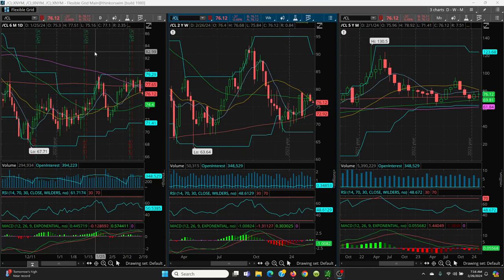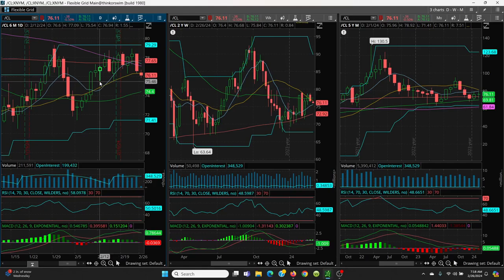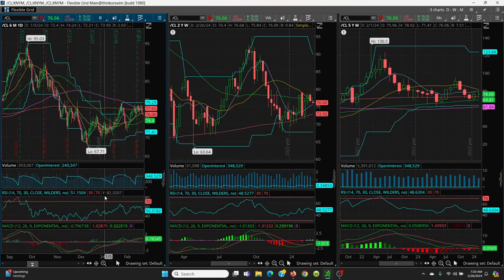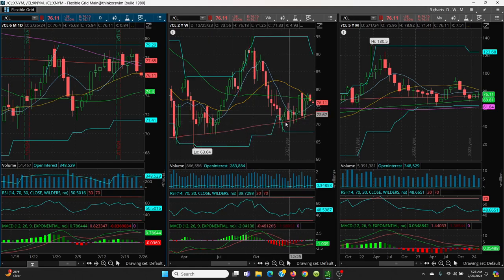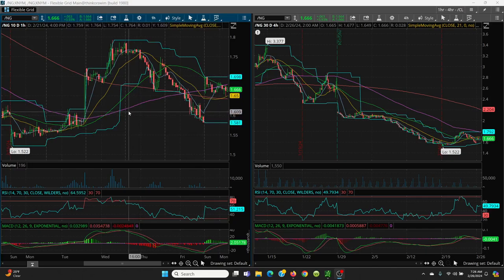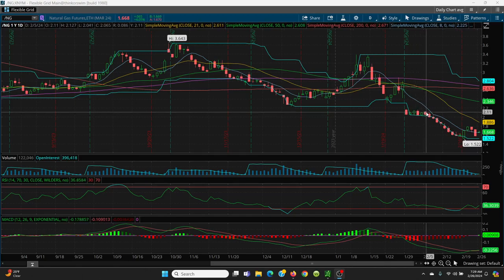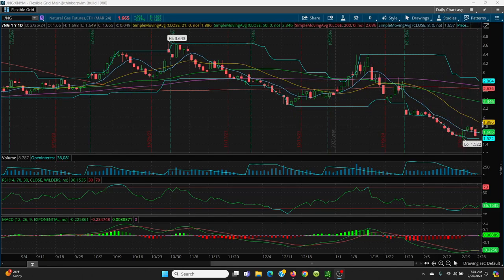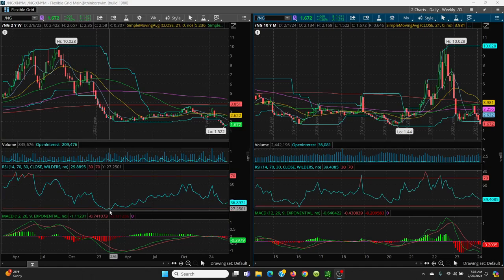2024 02 26 - Crude Oil - Natural Gas -- Technical Analysis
Charting Analysis - Crude Oil -- Natural Gas